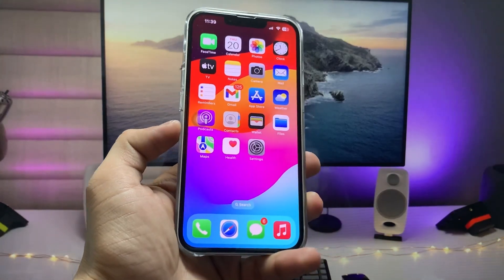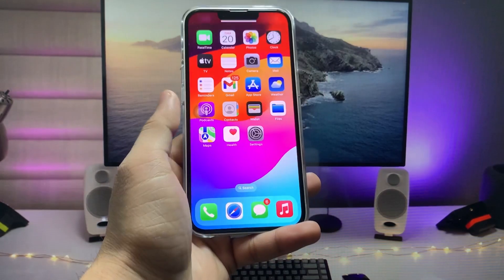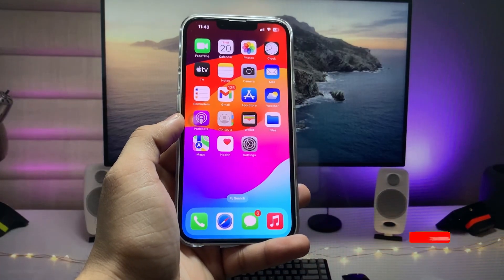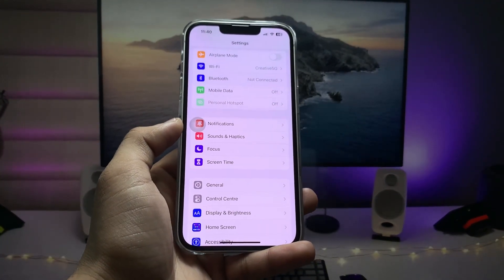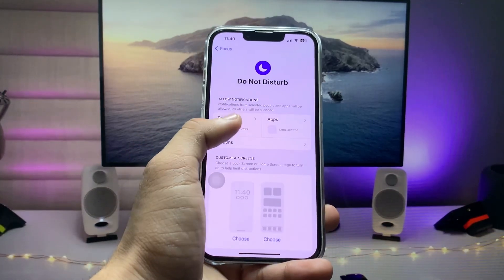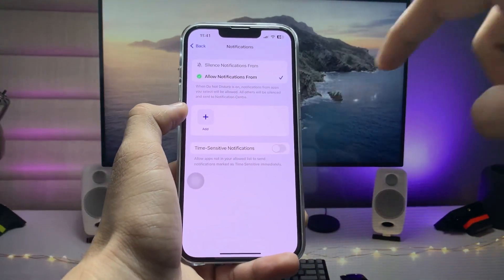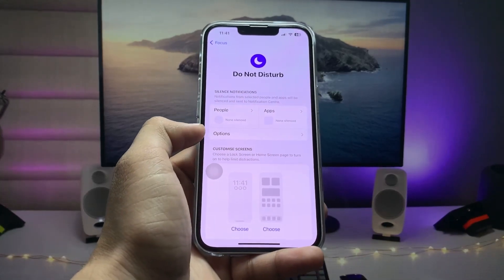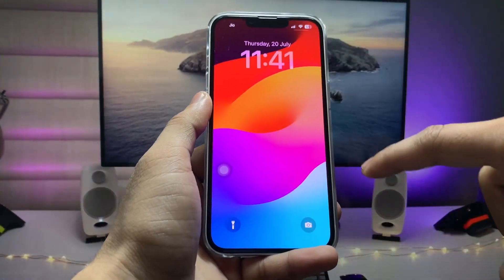How to Enable Always On DIsplay on iPhone 13 (iOS 17)